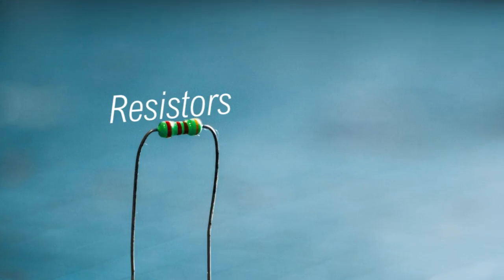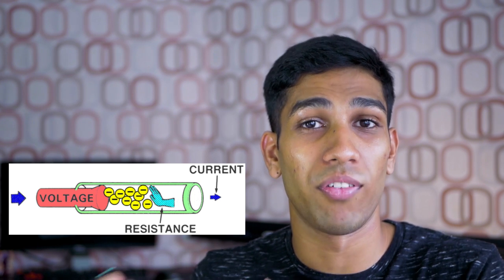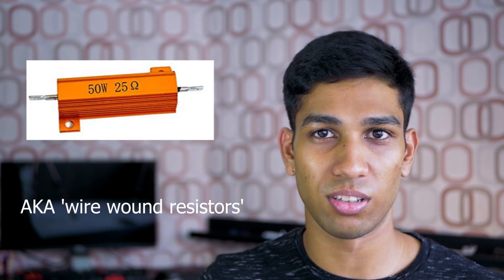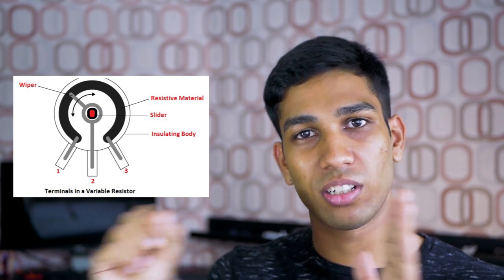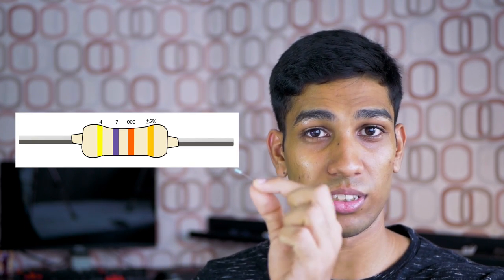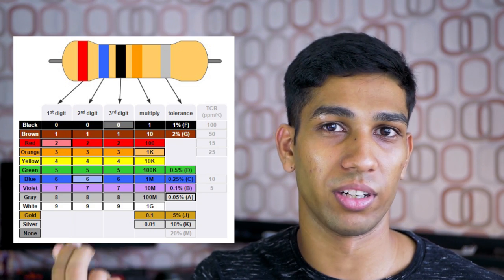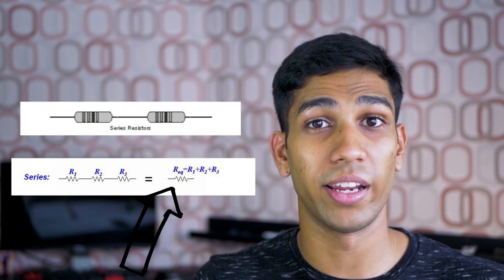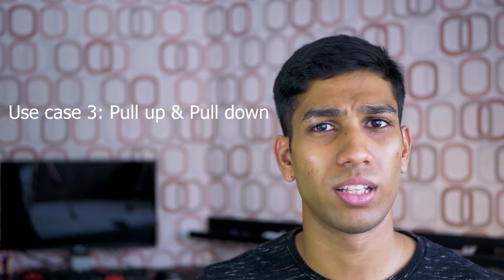Resistors- Electronics Crash Course #9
The most basic electronics component- the ressistor. We will learn how they are made, how they work, how to use them in equations and how to use them in circuits.

The resistor is very simple in nature. As it's name suggests, its job is to resist the flow of electricity. More specifically, they limit the flow of electrons.

Lets think of electricity as water. Rresistors are like a clogged water pipe, slowing down the flow of water.

Resistors are made by wrapping a partially conductive strip around a thick insulating piece. There are 3 types of resistors: carbon, metal, or metal-oxide film. with metal and metal oxide film resistors being the commonly used resistors. We also have variable resistors such as potentiometers that change resistance by physically moving the electrical contact along a resistive track- shortening or lengthening it.

The unit for ressistance is ohms and the symbol of a ressistor when used in a schematic is this.

Ressistors are color coded using 4-6 bands of colours to denote their resistance as in how ressistive they are. You can use an online calculator or a chart like this to decode the colours.

Lets now talk about the uses of resistors.

We can reduce current in our circuit using a resistor. To calculate the value of ressistor we need. We can use Ohms law. Do note that wiring a resistor in series will add the sum of of the resistor while wiring them in parallel will result in a resistance less than that of an individual resistor.

We can also use resistors as voltage dividers. By wiring 2 resistor in series, we can induce a voltage drop at the middle point of our resistor. We can calculate this voltage drop using Ohm's law.

When we attach digital sensors to microcontollers like arduino or raspberry pi, we can reduce the noise of these sensors by attaching a pull up or pull down resistor in a cirucit like this. These circuits usually use high resistance resistors like 10k ohm resistors to feed a small current to override digital noise.